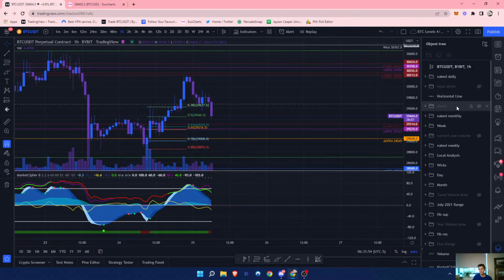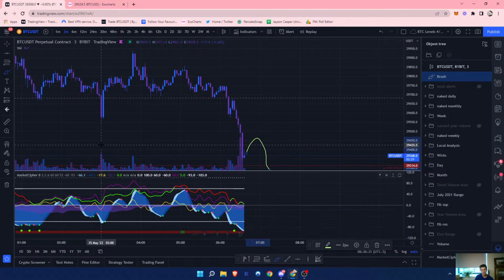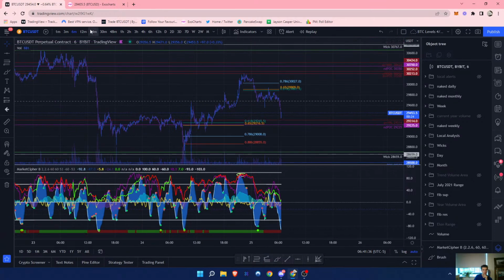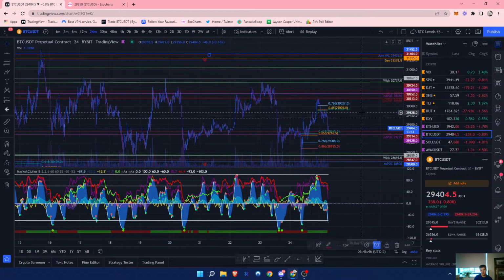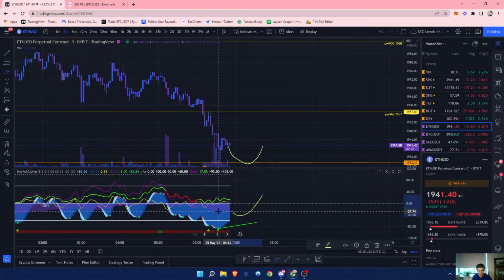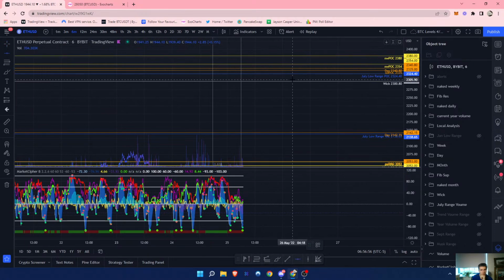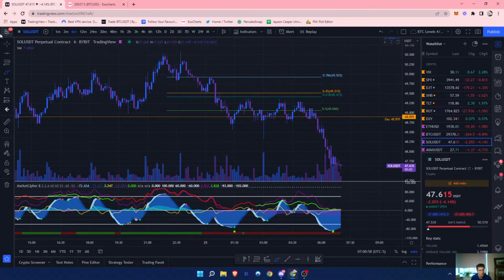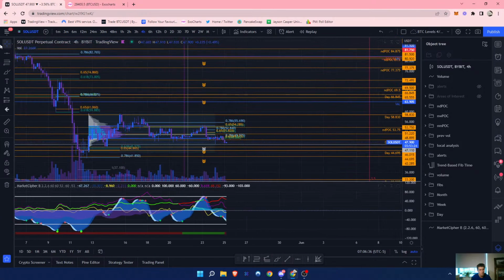Planning out Trades Live Using Market Cipher